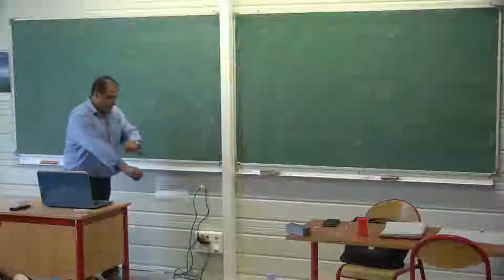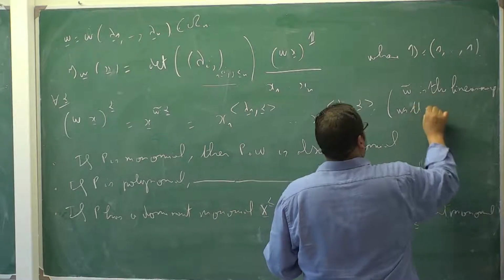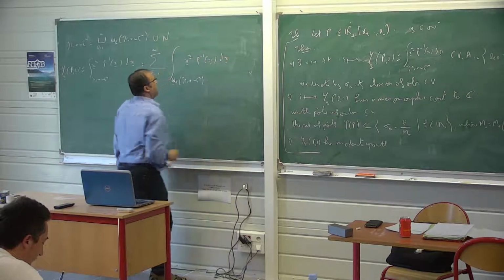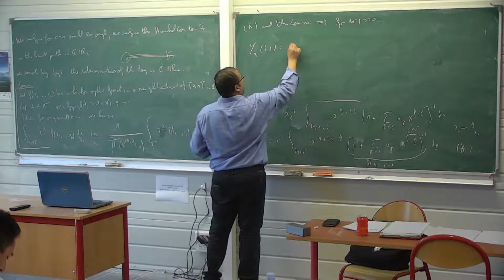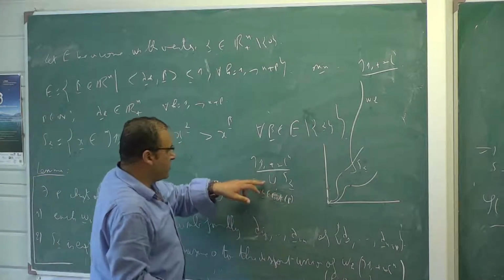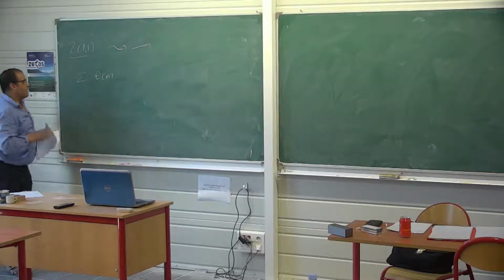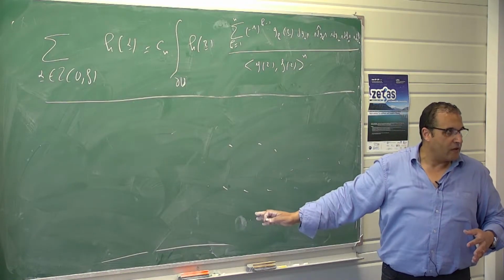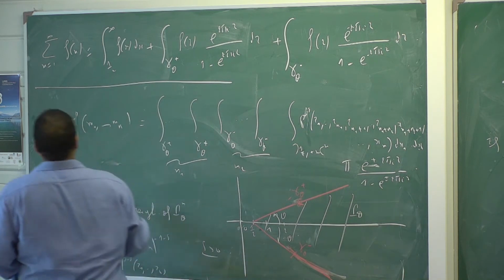D. Essouabri (Université Jean Monnet St-Etienne) - Cours 3/4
Title: Séries de Dirichlet et fonctions zêtas à une ou plusieurs variables.

Abstract: Fonctions zêtas fractales, Application à l'étude de la géométrie des fractales discrètes.